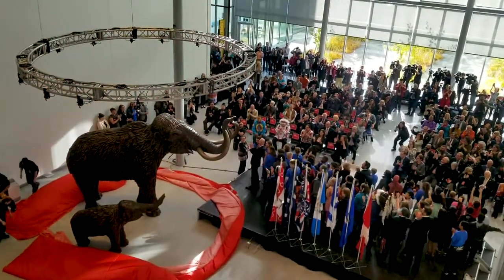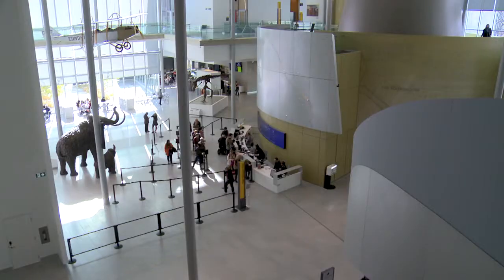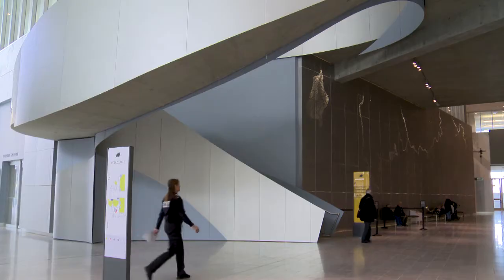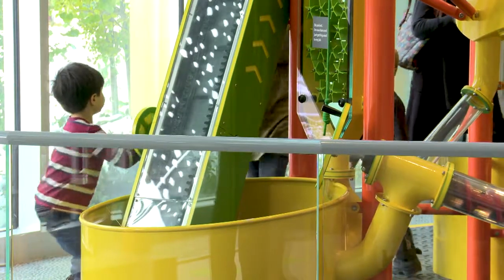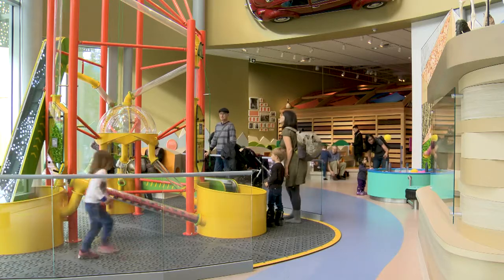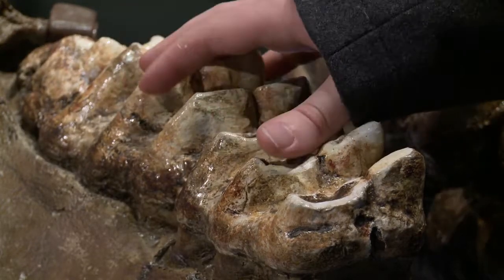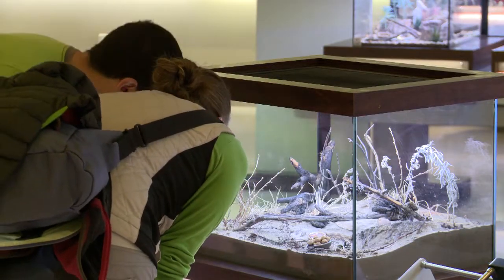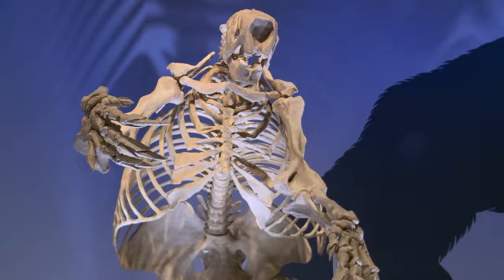The Royal Alberta Museum in Edmonton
The Royal Alberta Museum in Edmonton recently unveiled their new location, and ATW's Alex Smyth explored the building with a focus on accessibility, the live bug gallery, and the children’s gallery, which hosts a special program called “Sensory Sundays” -- for kids with autism.